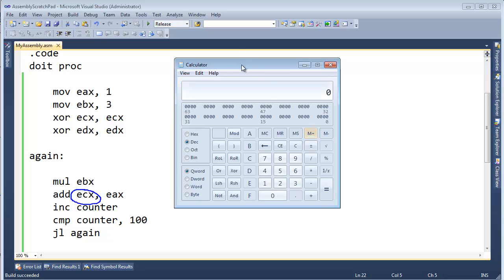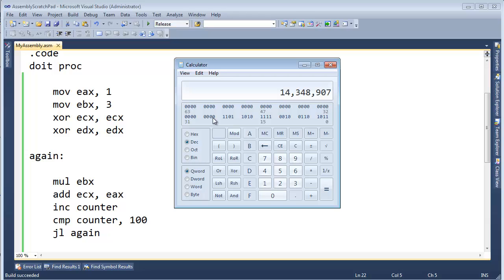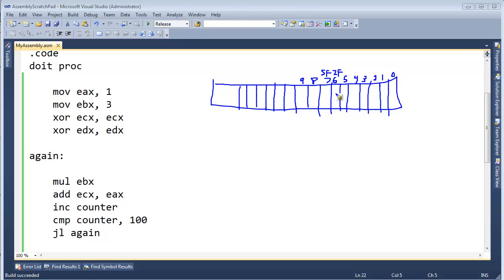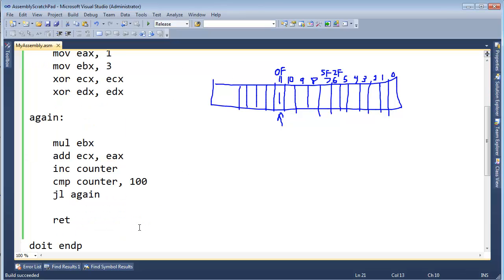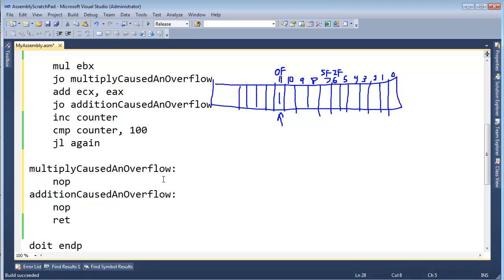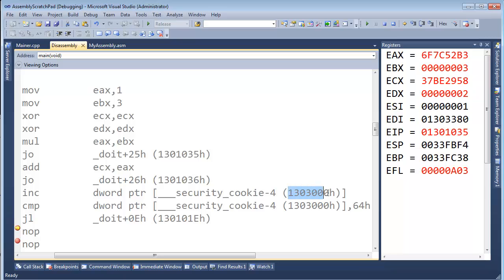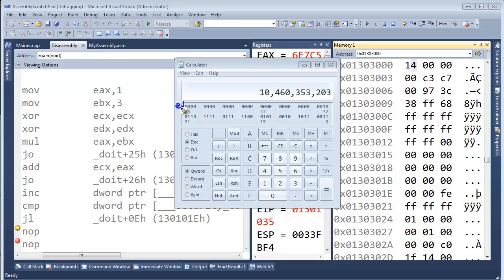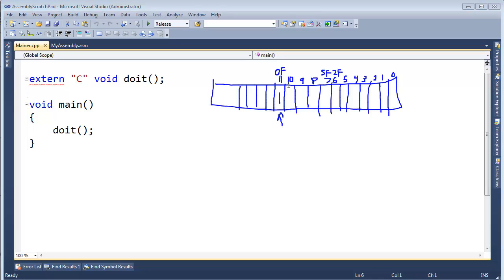Assembly- Jump Overflow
Jamie King discussing the overflow flag and showing how to jump on overflow.